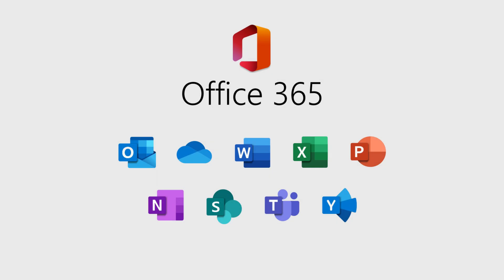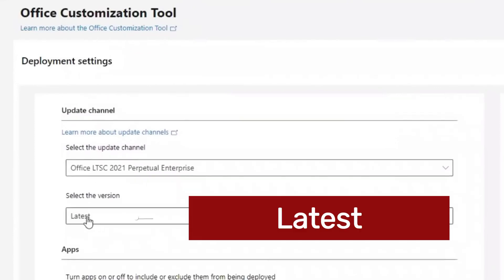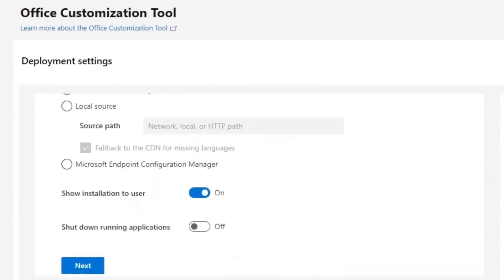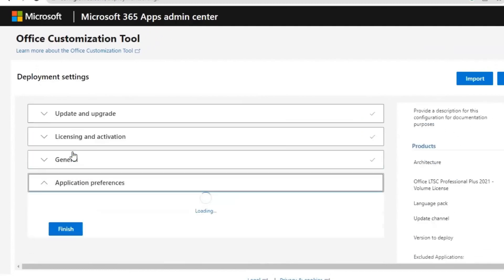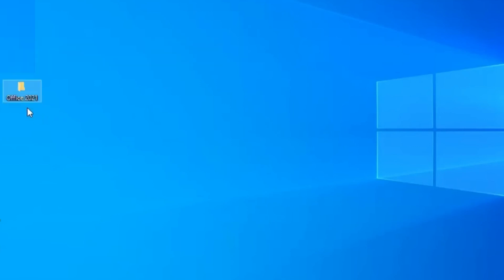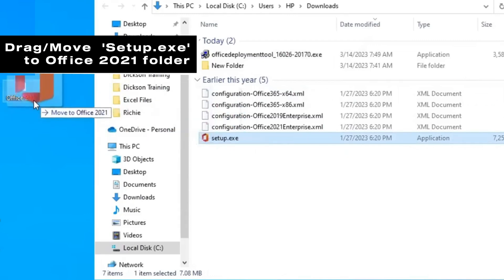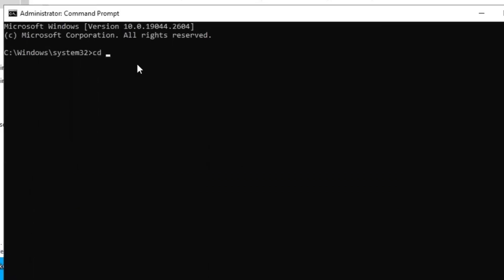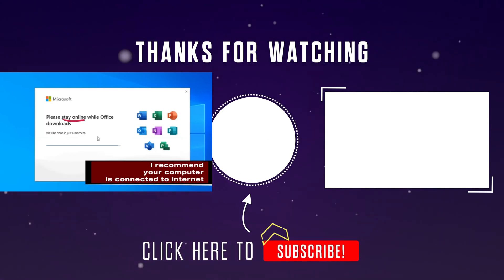Download & Install Microsoft Office 365 FREE ♦ Office 2021 Pro ♦ FREE Genuine Microsoft 365 Office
The process of downloading and installing Microsoft Office 365 Professional for FREE. Get the latest Microsoft Office 2021 for FREE directly from Microsoft's official website.
♦ Download
♦ Office Configuration
♦ Download
♦ Office Deployment Tool Setup
♦ CMD  command text
setup /configure configuration.xml